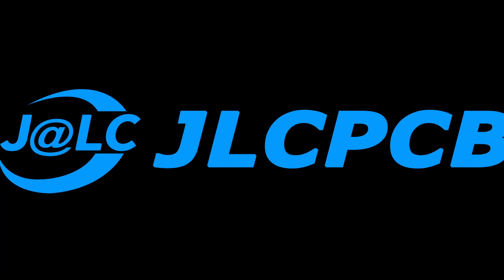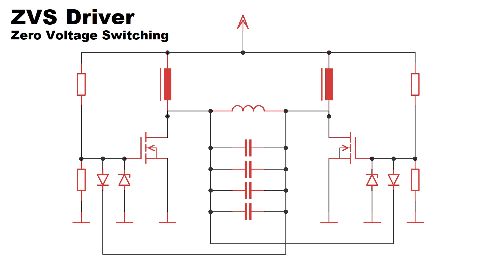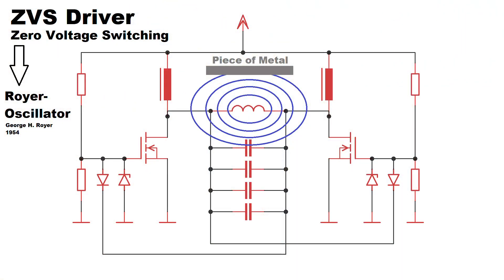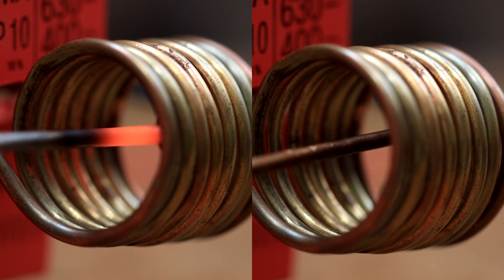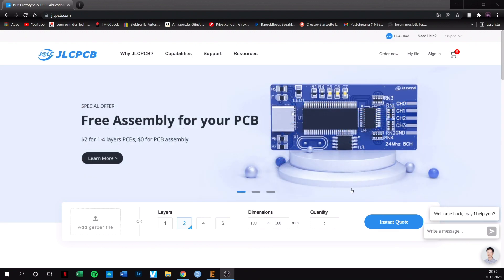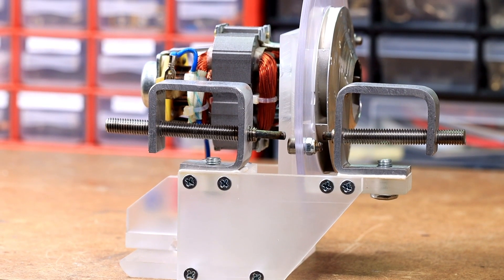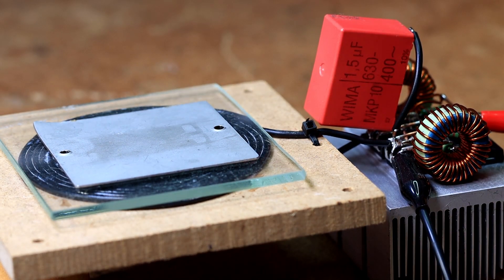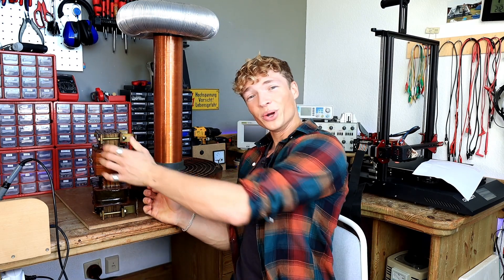EMP Induction Heater? Cooking with electromagnetic Pulses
Today it''s going to be hot. We're gonna be working with a device that probably most of you already know. I think some of you have even built it by yourself. We are talking about the induction heater. But this time we try something different, be curious!